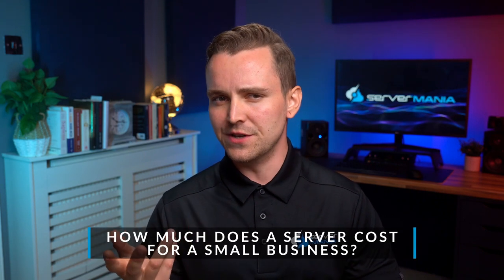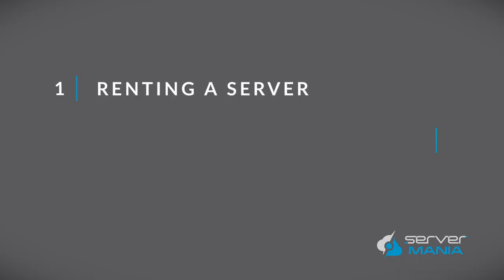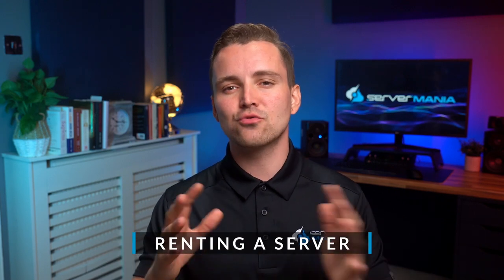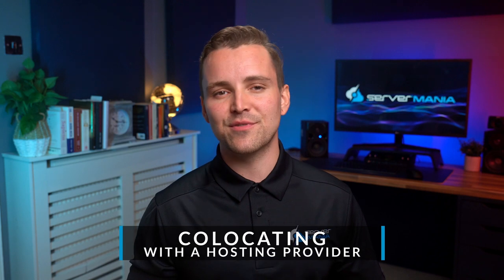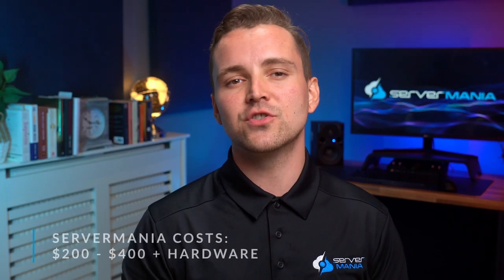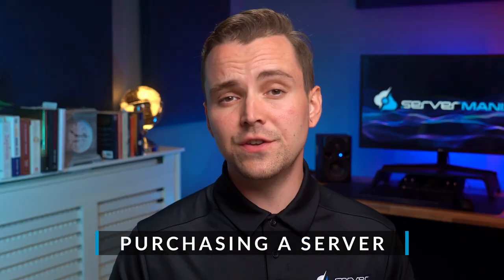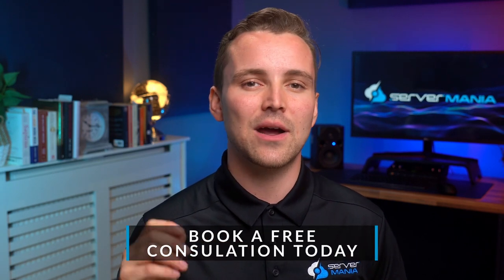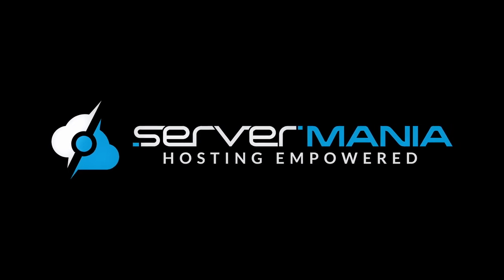How much does a server cost for a small business? | ServerMania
How much does a server cost for a small business in 2023?

You have three options when setting up your business server. You can either: Rent the server for one fixed monthly price from a service provider like ServerMania,  purchase a server from a company like Dell and store it in your office, or purchase a server and host it in our data center. This is called colocation.

Every business is unique and we always recommend booking a server consultation so we can customize a solution based on your exact needs and budget. The average cost to rent a small business dedicated server is $70 to $200/month. The cost for colocation is $200-400 +initial hardware costs. If you wanted to purchase a server for your office, it may cost between $2000-$5000 for a small business.

for more information about our small business server solutions